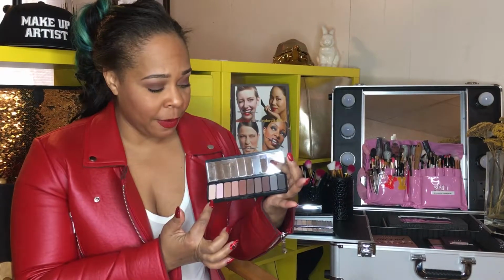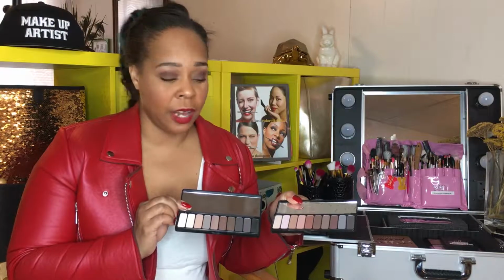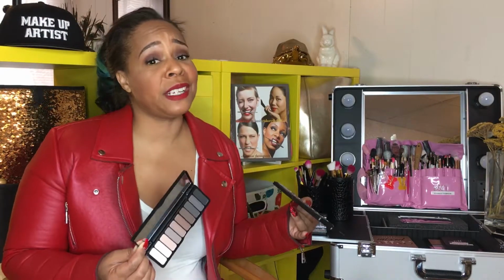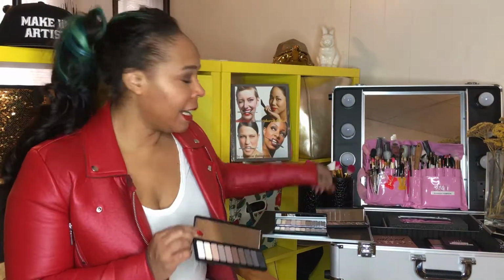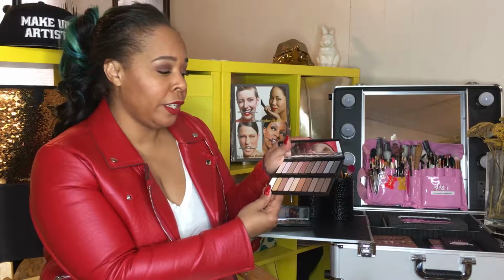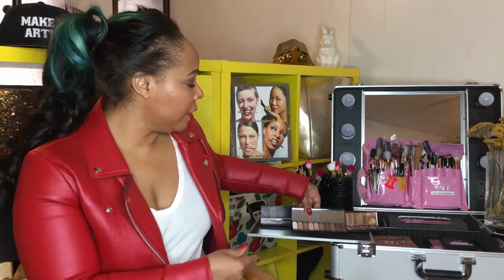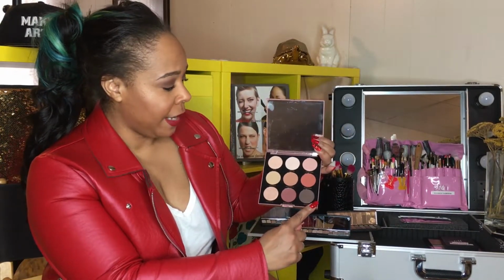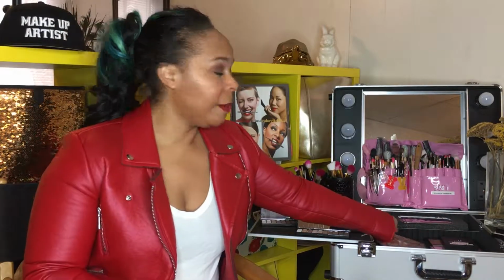staple eyeshadows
Celebrity Make up artist shannon Thompson shares a great make up tip ! What are the stable must have eyeshadow to worm to set you up for success ‘